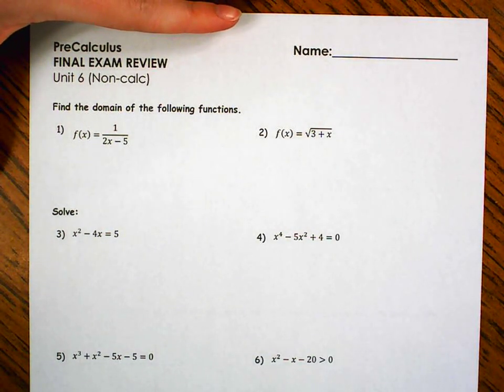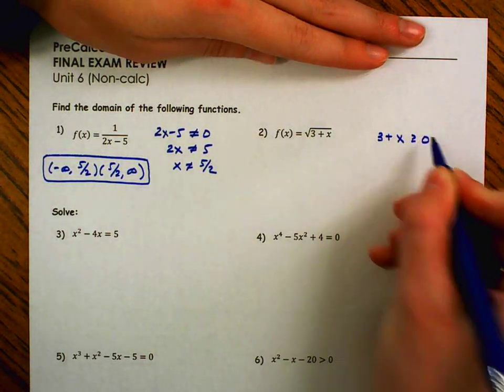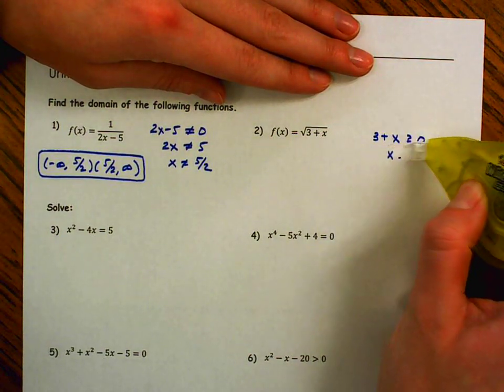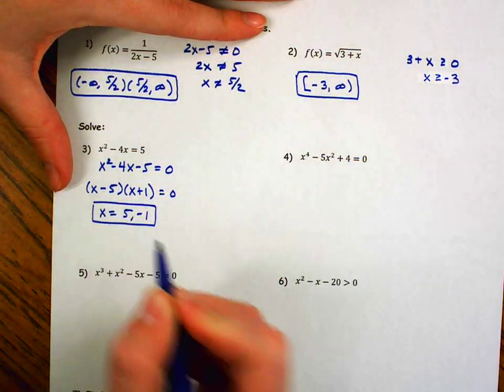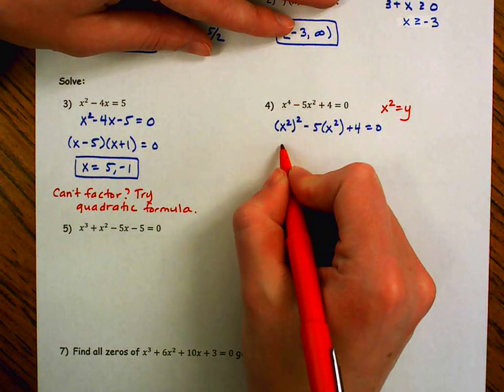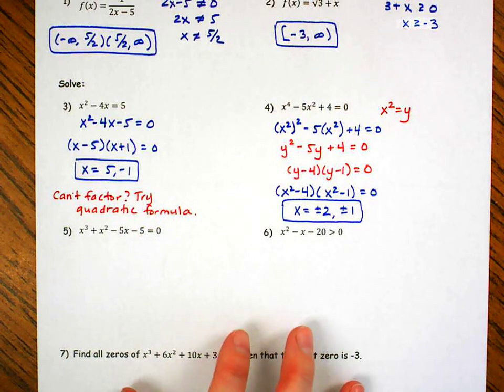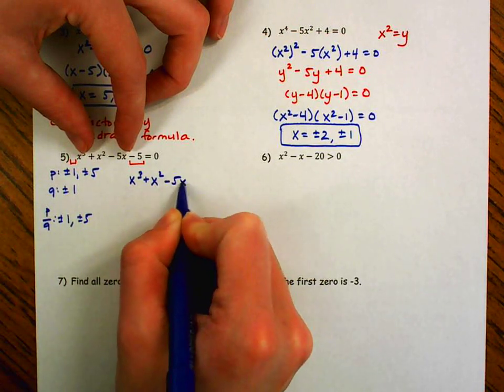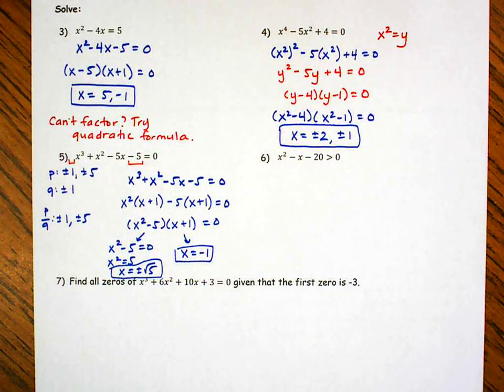Precalc Unit 6 Final Exam Review